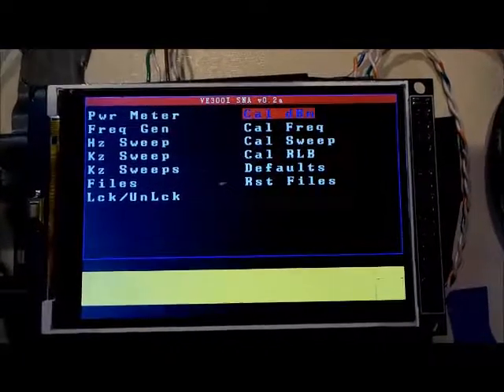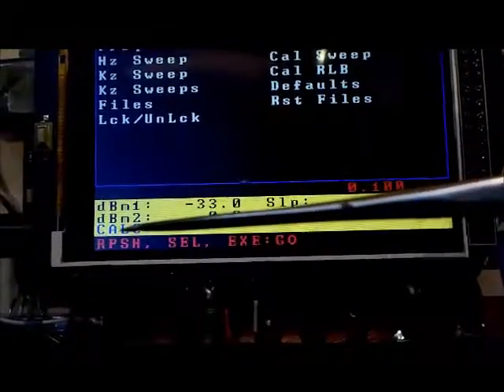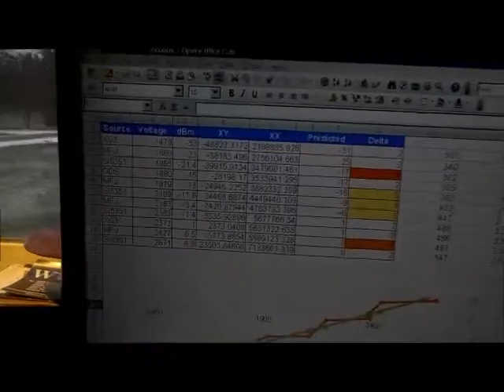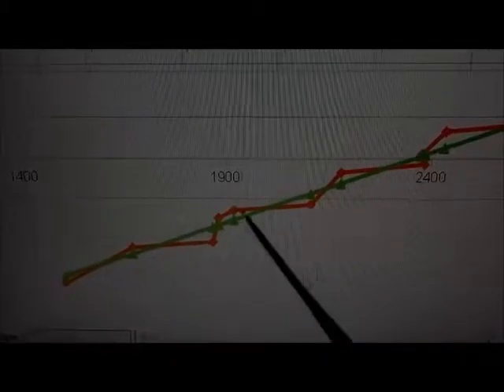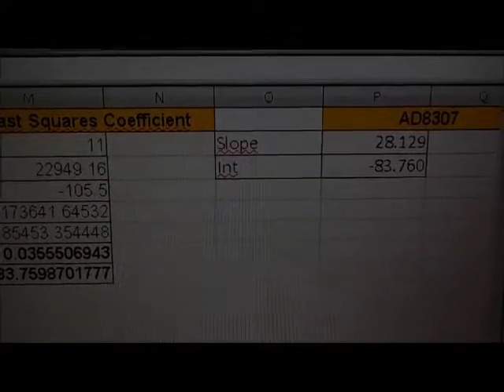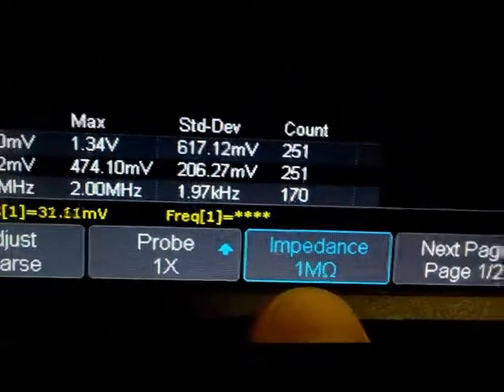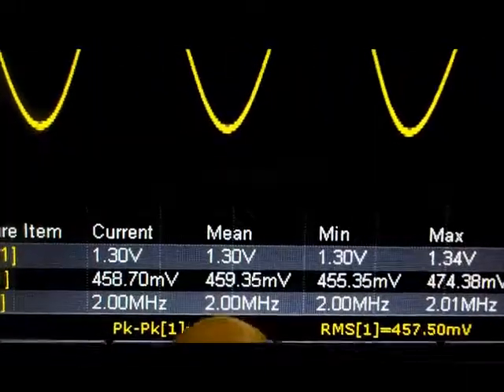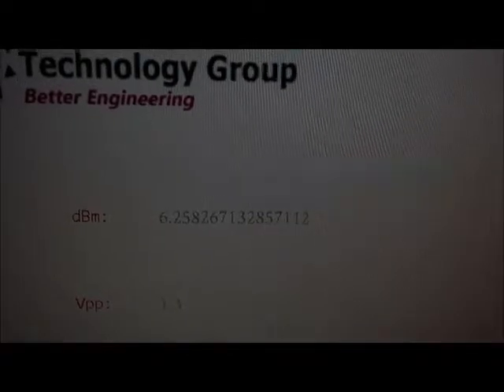PARC SNA Tutorial - Manual Calibration of AD8307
This video is part of a series of videos describing how to use the PARC SNA Software. This video describes the performing a manual calibration of the AD8307 by entering the slope and intercept that was calculated external to the SAN.